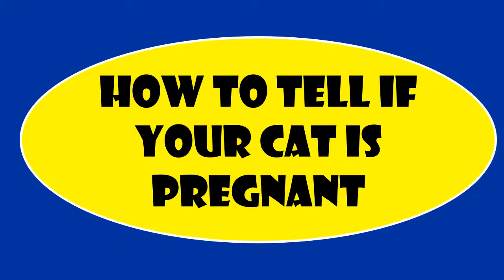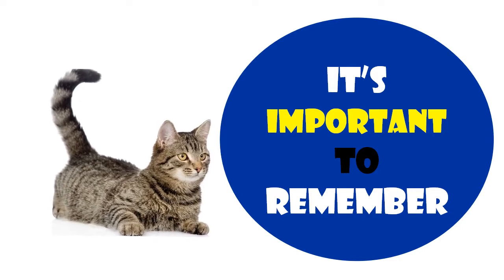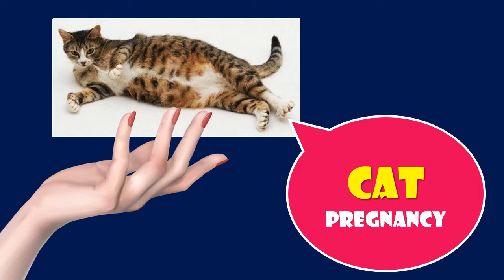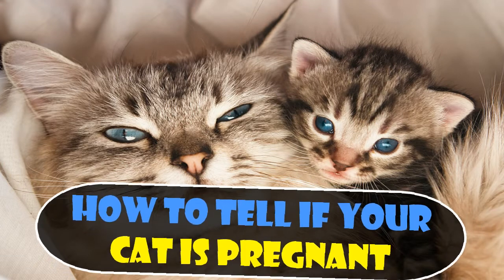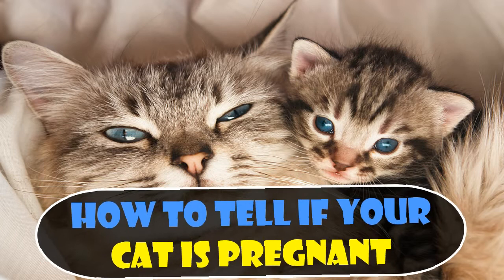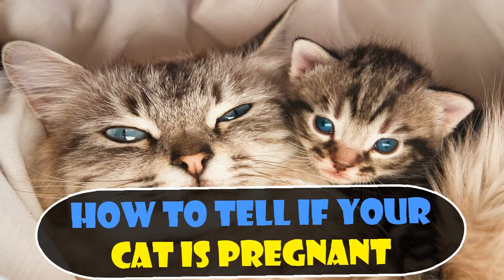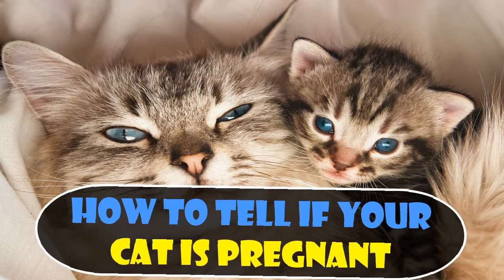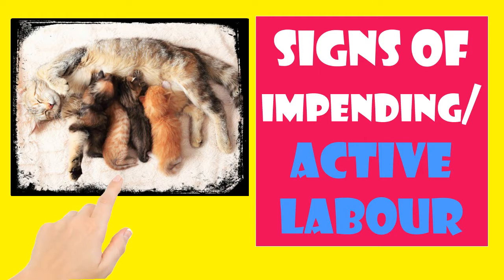How To Tell If Your Cat Is Pregnant - Spotting the Signs of a Pregnant Cat - Pregnant Cat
☆ How To Tell If Your Cat Is Pregnant
☆ Spotting the Signs of a Pregnant Cat
☆ Pregnant Cat

Having kittens is a very exciting and emotional time for you and your cat. Before you can welcome bundles of fur into your home, you need to know how to tell if your cat is pregnant, and what you can do to ensure her pregnancy is as happy as possible.

It’s important to remember when planning to have kittens that your cat and her litter will have demands that you will need to be prepared to handle. To help you support your pet throughout her pregnancy and labour, we’ve covered everything you need to know about expectant cats.